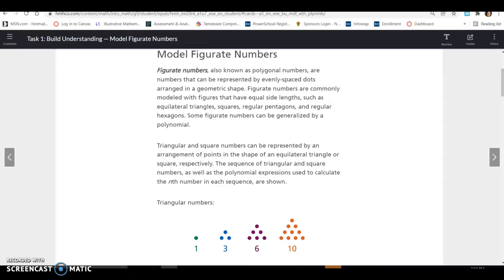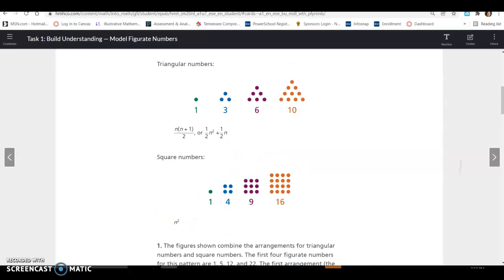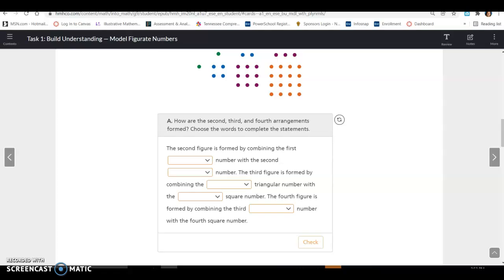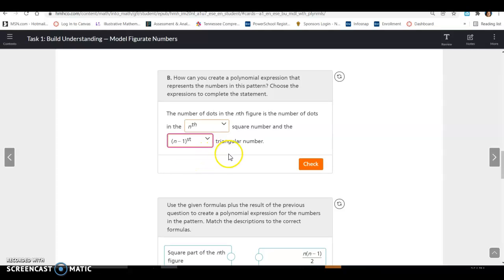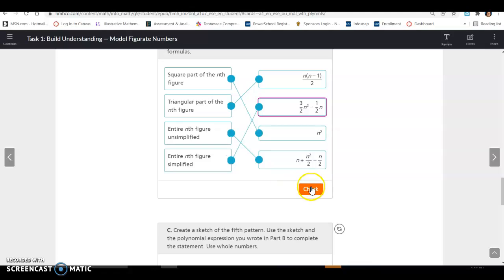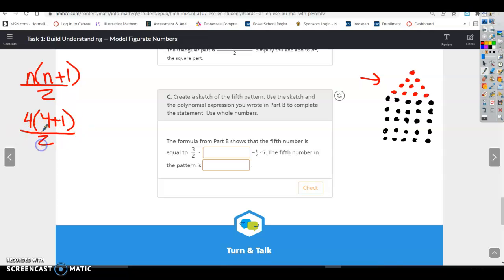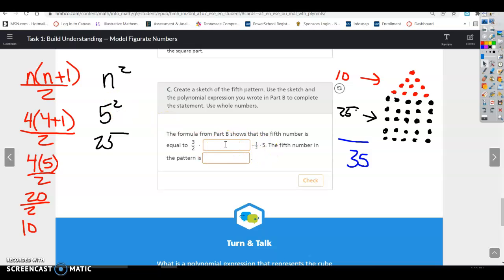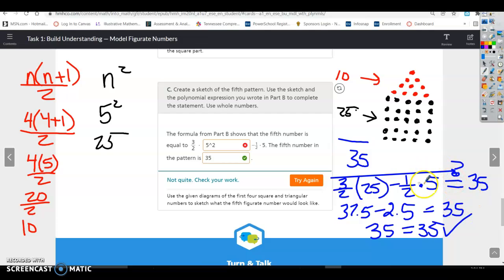Alg.1_Lesson16.2_Task1